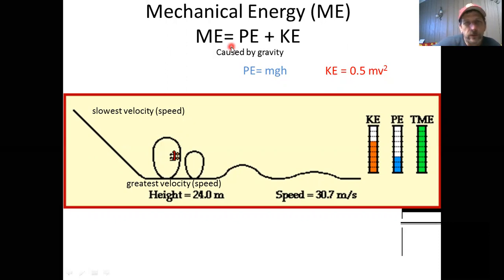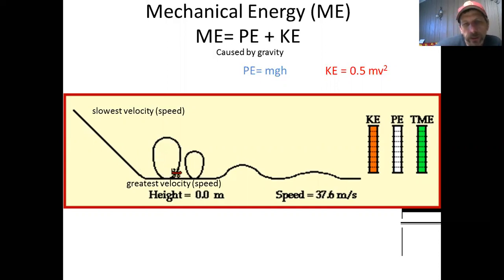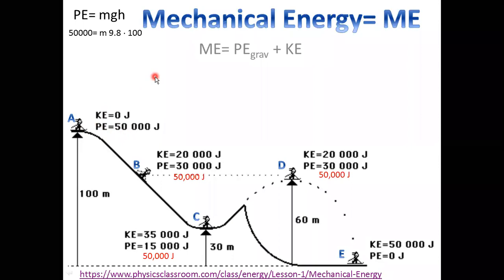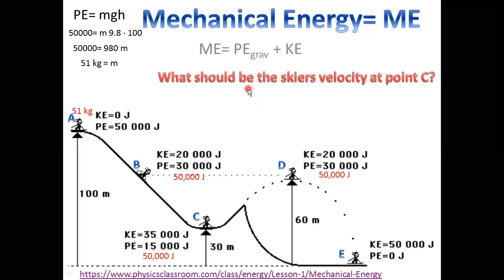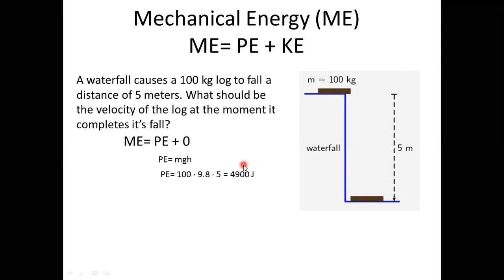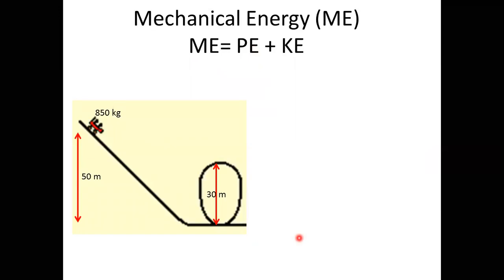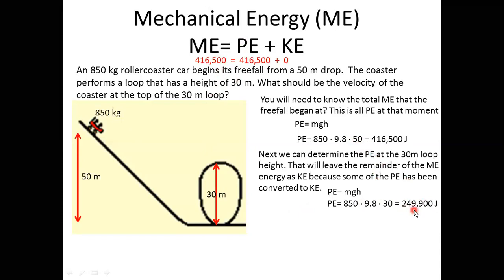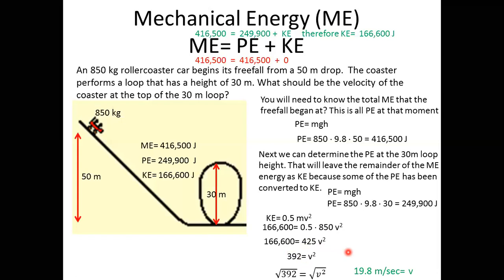Mechanical Energy Related to Gravity. ME=PE+KE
This lesson demonstrates how mechanical energy created by gravity remains constant and demonstrates how potential energy converts to kinetic as an object falls.  It also demonstrates some mathematical examples related to velocity of an object based upon the transformation of PE to KE.